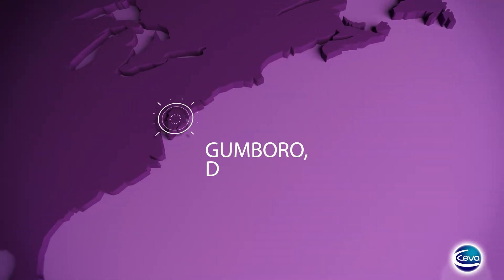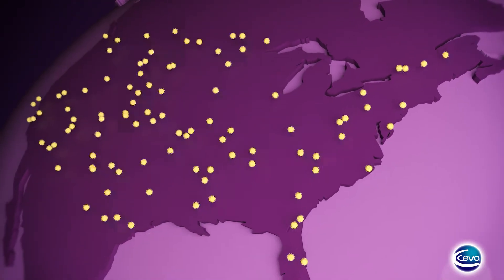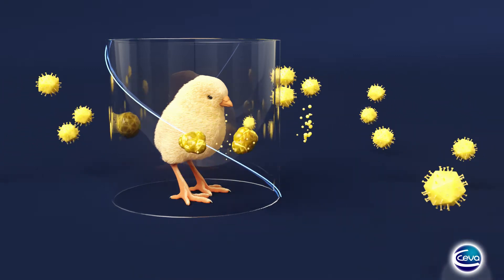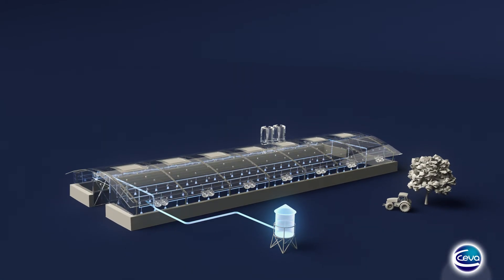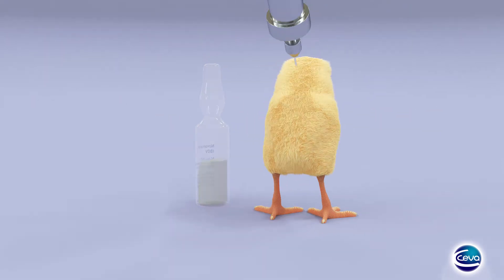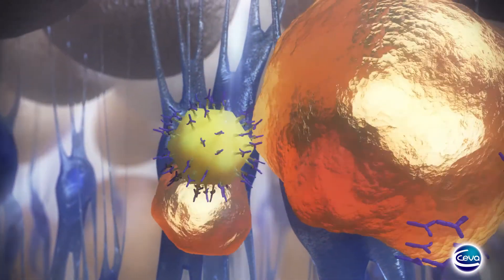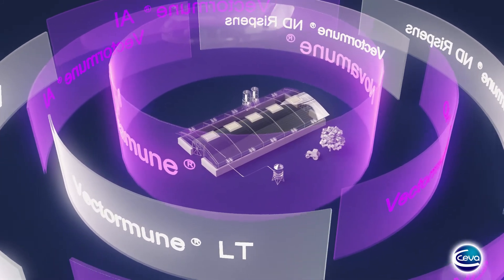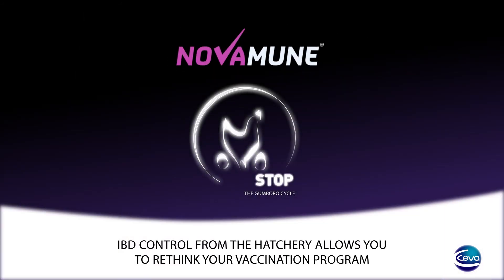Novamune - 2020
Gumboro disease is a worldwide threat to many poultry producers. Let's discover Ceva's solution to fight this disease challenge.